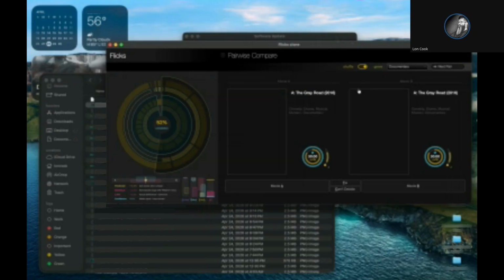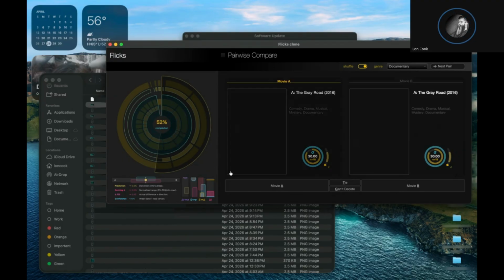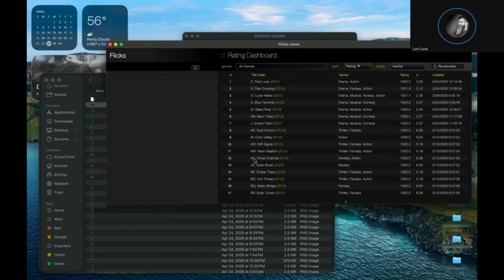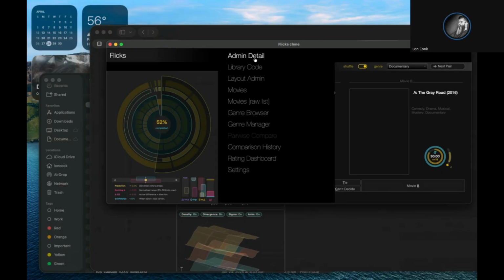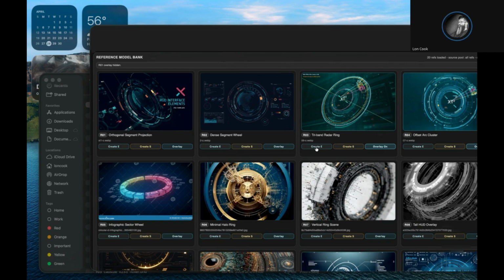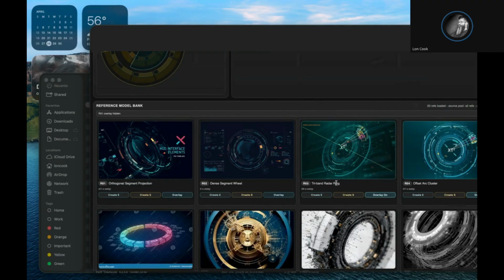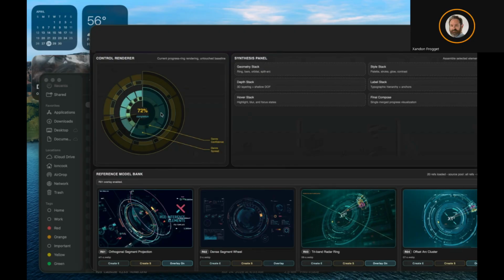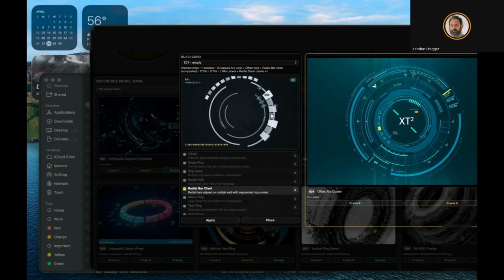Using AI to Cinematically Rank Cinema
What happens when one developer builds a full-on film ranking engine from scratch, just for fun? In one of our recent dev meetings, Lon showed us his custom-built database that turns simple A vs. B choices into a deeply calculated, confidence-based ranking system. No off-the-shelf tools, just a ton of creativity, experimentation, and an AI collaborator.

Even better? The visuals. From layered histograms to intricate, HUD-style interfaces, Lon is designing and rebuilding complex data visualizations piece by piece and training AI to recognize patterns, deconstruct graphics, and turn them into fully interactive, data-driven elements.

It’s part passion project, part technical deep dive, and a great look at what’s possible when you mix curiosity and detailed design.

FILEMAKER FIXIT!